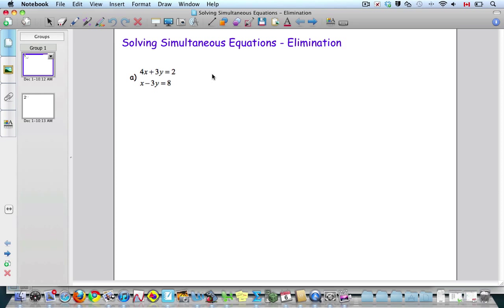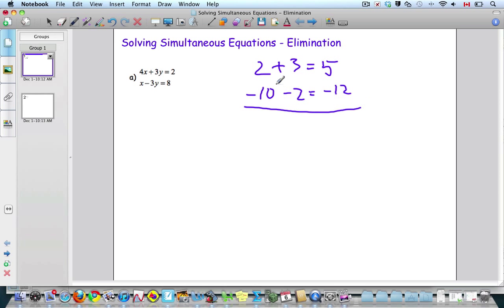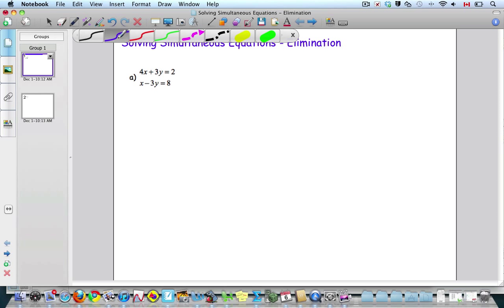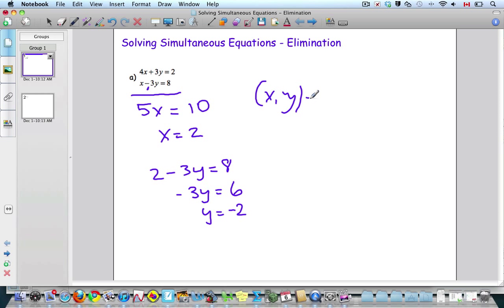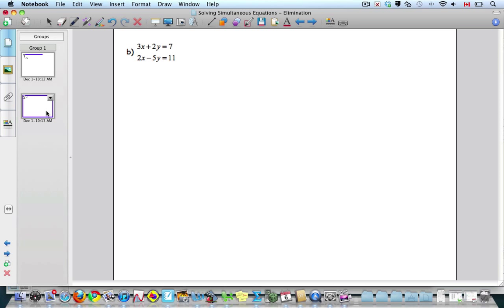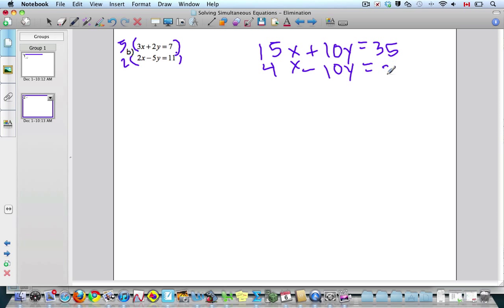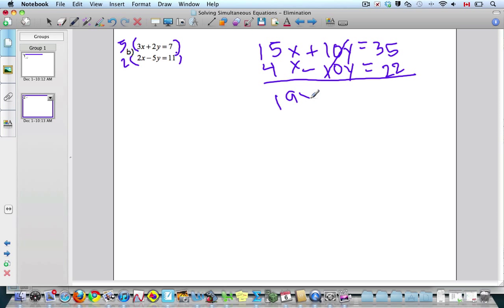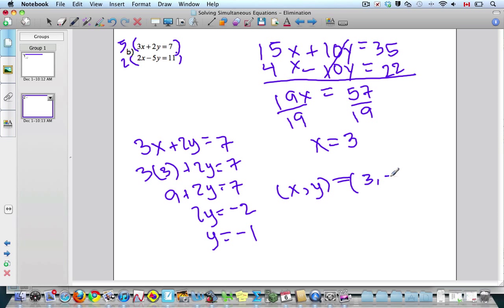2.10.0 Elimination - Solving Simultaneous Equations